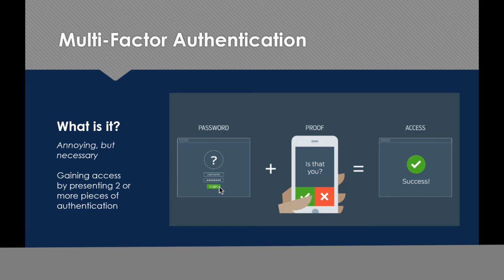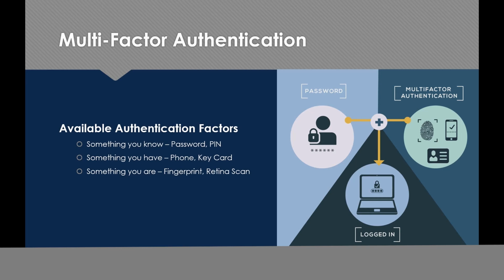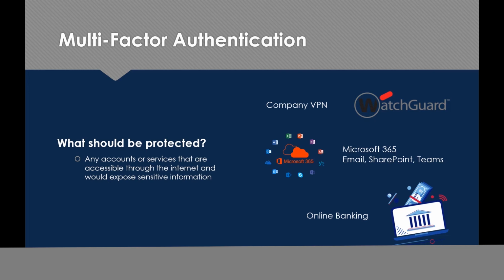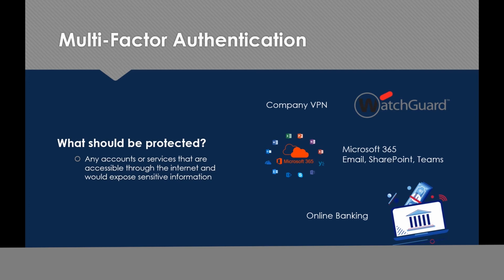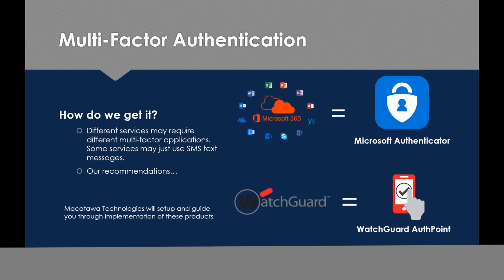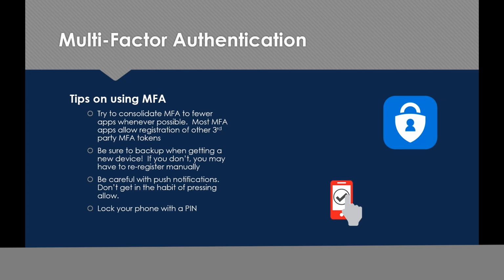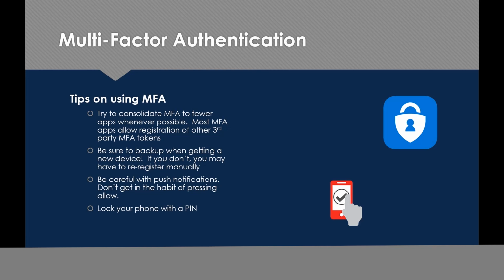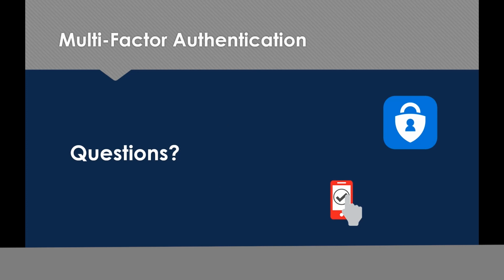February Breakfast Bytes: Implementing Multi-Factor Authentication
Discover what multi-factor authentication is, how to implement it, and why it is a necessary part of your business' security plan! Breakfast Bytes is a live series hosted by Macatawa Technologies - focused on education, training, and other resources - to help you better implement technology at your workplace.